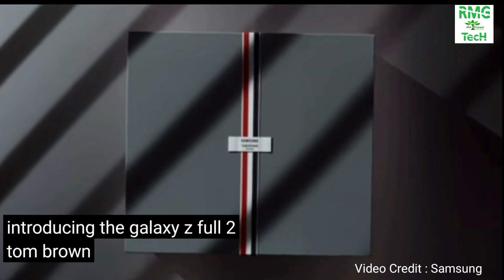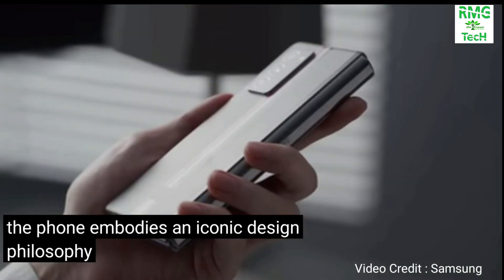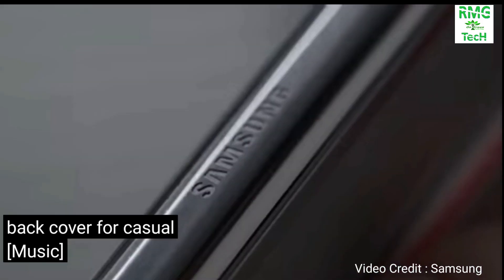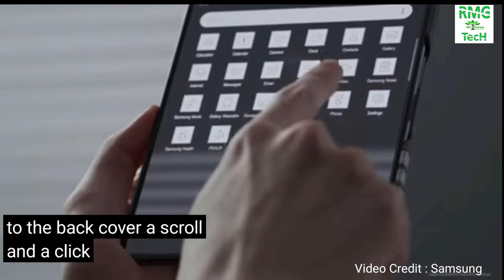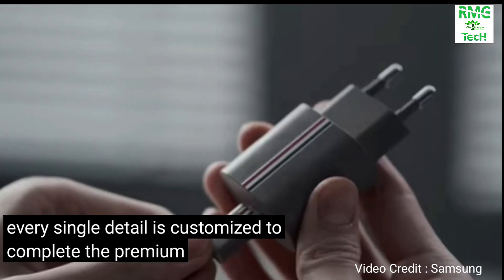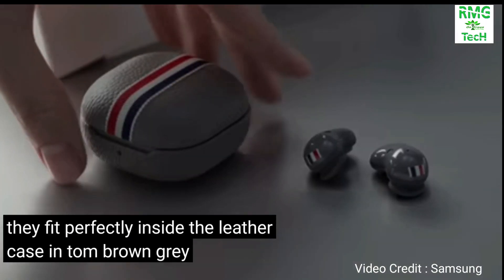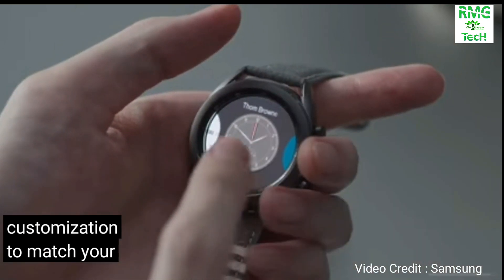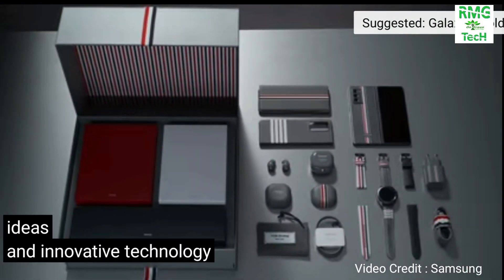Samsung Galaxy z Fold 2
This video is about to explain the salient features of Galaxy Z Fold 2.

If you have any questions about this video on YouTube, I'd love to hear them! Please put them in the comments section below!

✳️MAILING ADDRESS: ✳️

💎This Is the Stuff I Use for ❤️of the Matter:

My PRIMARY Camera
My SECONDARY Camera
Boya the Mic
THE Canon Lens
Camera utilities
Camera Tripod

💎These Are the Clothes I Wear:

Shirts I wear

❤️And also please say "Hi!" on Social Media❤️:

🔵ATTRIBUTION 🔵

Content I used: https: Farmparts company presentation for Vertical Wall Gardening.

You should not rely upon any information contained on this YouTube channel for legal advice. Viewing this YouTube channel is not intended to and shall not create an attorney-client relationship between you and RMG TecH. Messages or other forms of communication that you transmit to this YouTube channel will not create an attorney-client relationship and thus information contained in such communications may not be protected as privileged. Neither RMG Tech, LLP makes any representation, warranty, or guarantee about the accuracy of the information contained in this YouTube channel or in links to other YouTube channels or websites. This YouTube channel is provided "as is," which does not represent that any outcome or result from viewing this channel. Your use viewing of this YouTube channel is at your own risk. You enjoy this YouTube channel and its contents only for personal, non-commercial purposes. Neither RMG Tech, LLP, nor anyone acting on their behalf, will be liable under any circumstances for damages of any kind.